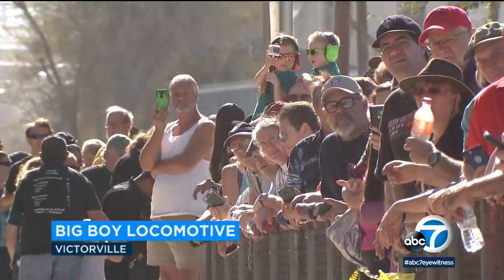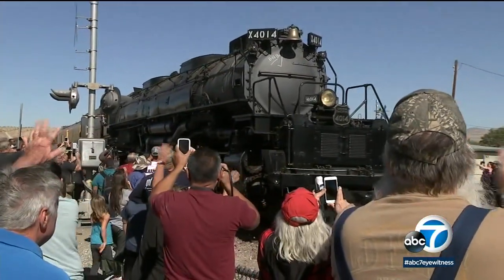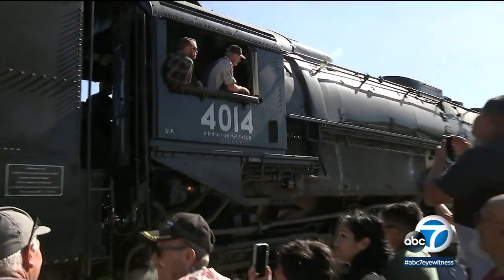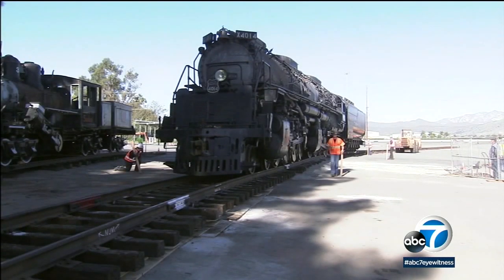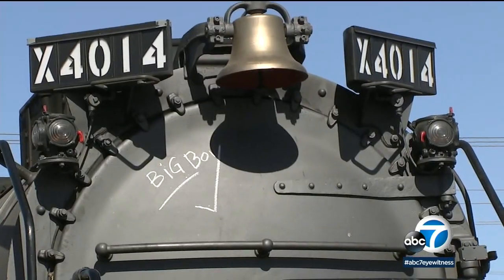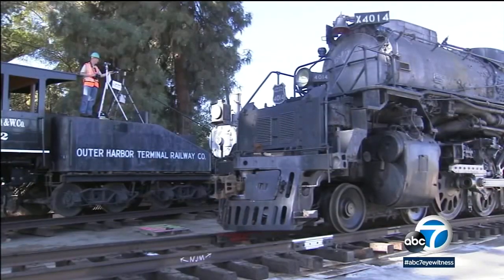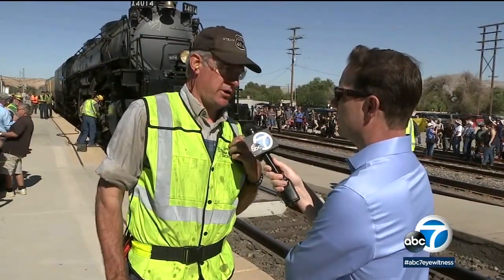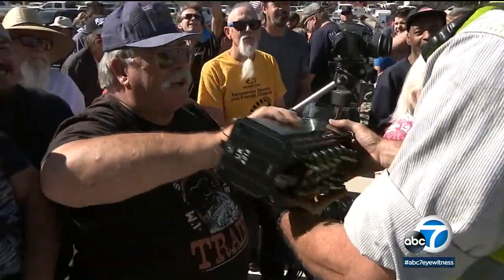Big Boy 4014: Largest locomotive ever built back in SoCal after massive restoration I ABC7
The Union Pacific locomotive, known as "Big Boy" 4014, is the largest locomotive ever constructed and it just rolled in to Southern California after a massive restoration project.